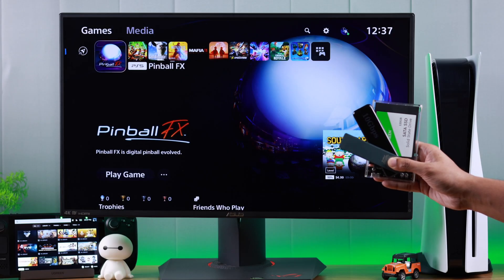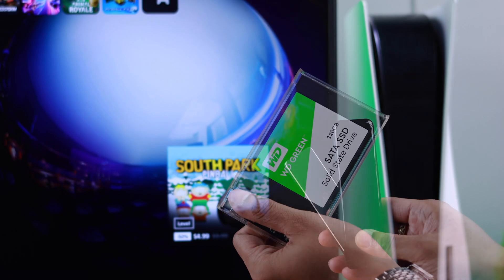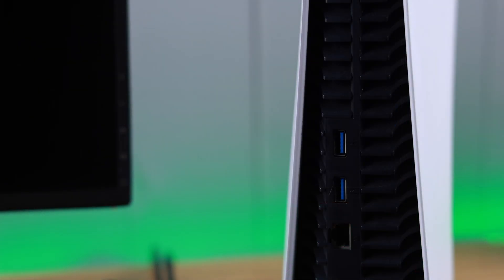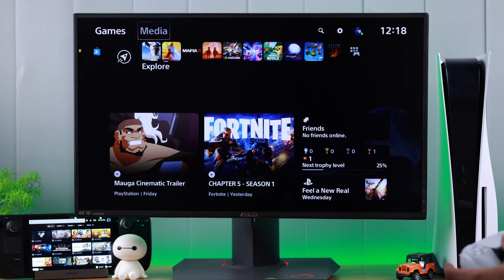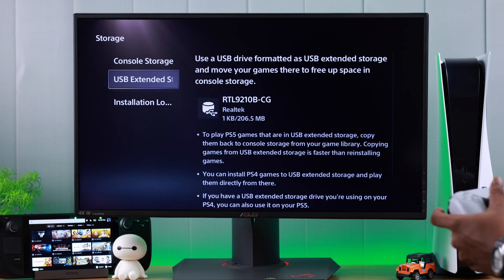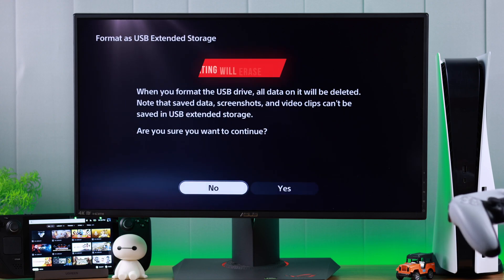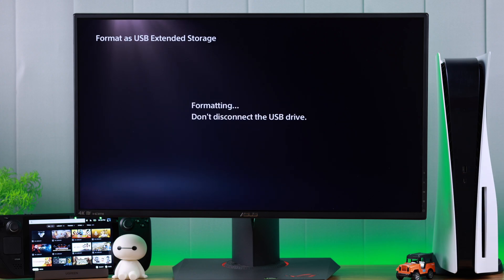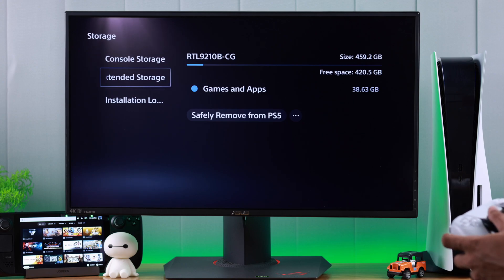How To Setup External USB Hard Drive On PS5! [Expand Storage]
Need help upgrading your PlayStation 5 storage with an external USB Hard Drive, SSD, HDD? Worry not—the Fix369 Team will show you how to connect and set up an external Drive as a USB Extended Storage Device on your PS5 in two simple steps.

By following this guide, you’ll be able to increase storage on your PS5 Console and keep your favorite games readily accessible. In this video, we’ll also cover key factors to consider when choosing an SSD/HDD for the best gaming performance on your PS5.

0:00 Can You Use an SSD to Extend PS5 Storage?
0:14 Important Considerations for Selecting an SSD
0:29 Step 1: Connect the SSD to Your PS5
0:44 Step 2: Format and Set Up USB Extended Storage